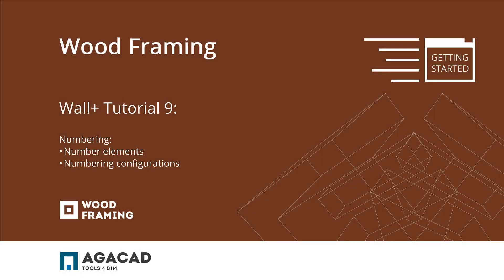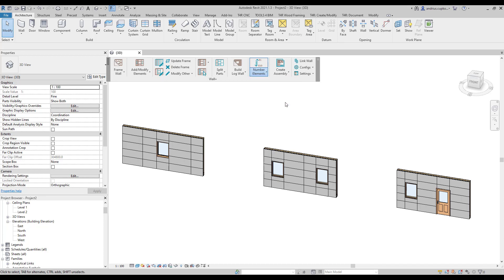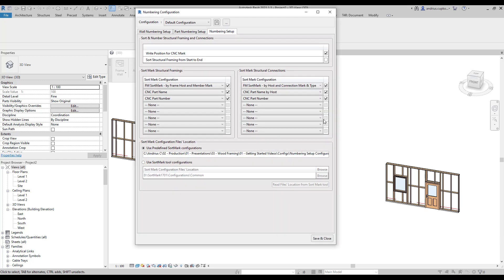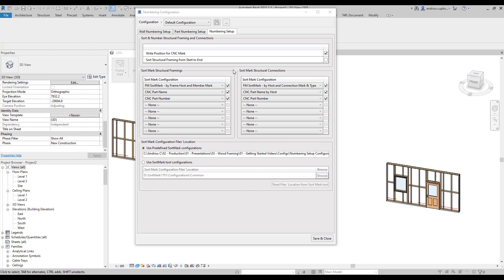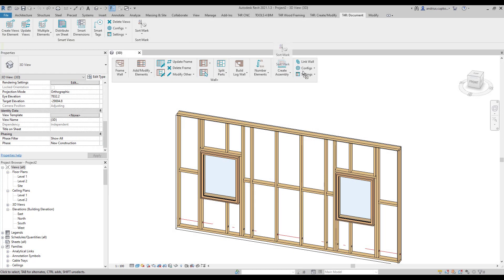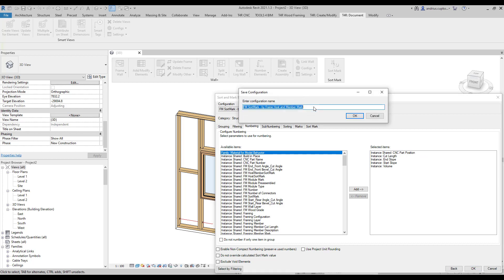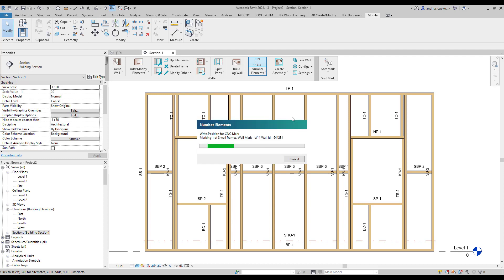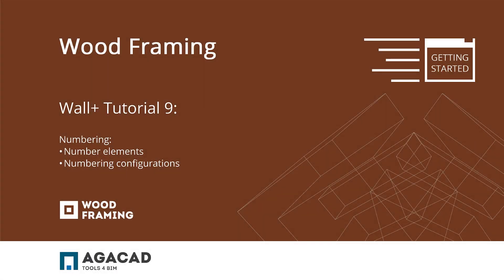Wood Framing Wall+ | Tutorial 9: Numbering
How to number walls, framing elements and parts. It's necessary to do this in order to automate the creation of wall panel assemblies in Revit. Also shown: how to create and modify Numbering Configurations.

Wood Framing Wall+ by Agacad makes framing single-layer or multi-layer timber walls fast and easy with real-time full project updates in Revit®. Plus it generates views with automatic dimensions for wall panels or segments as well as accurate bills of materials and shop drawings. So quality production and accurate assembly on site are ensured.

[0:08] Element mark definitions
[0:41] Number walls
[1:09] Number elements or parts
[1:40] Numbering configurations
[2:44] Use Sort Mark to create and modify numbering rules
[5:15] Add numbering rules created with Sort Mark in Numbering Configurations
[5:29] Re-number framing elements using new numbering rule
[5:45] Change parameter in tag labels

Agacad is an Autodesk Authorized Developer and Arkance group member. We create solutions for continuous BIM acceleration based on the experience of the most advanced users. We offer software products that have been developed working closely with worldwide leading companies in order to make them suitable for many.